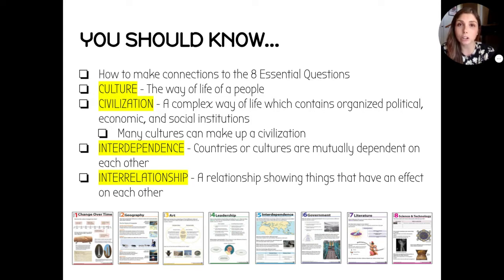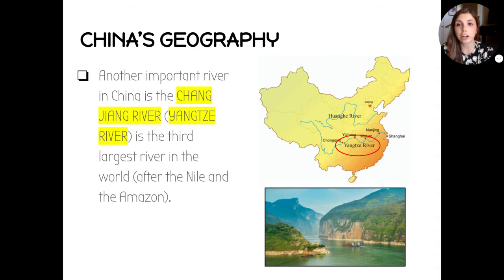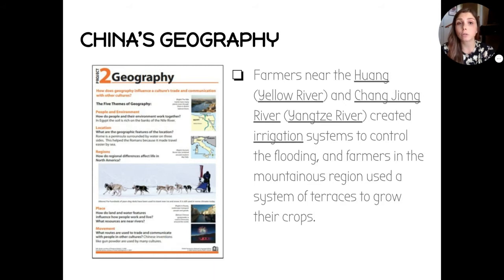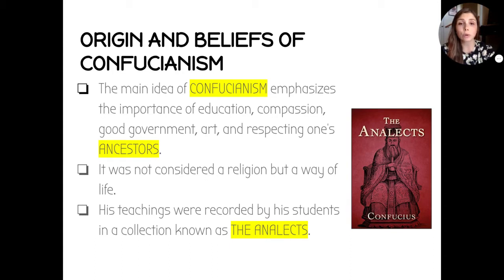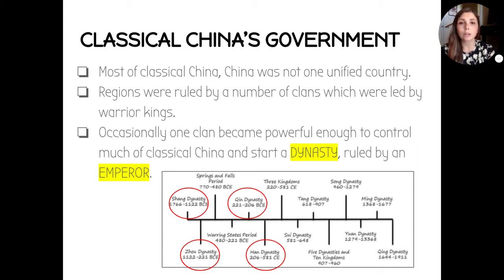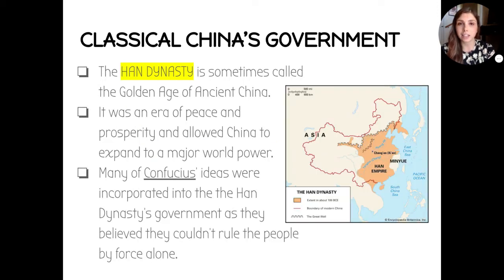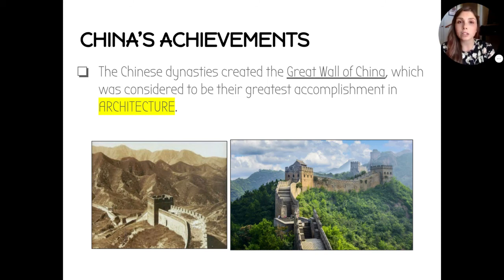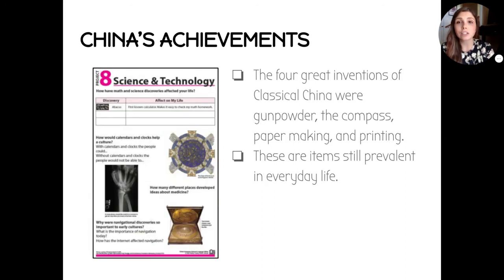Classical China Lessons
Join me as we learn some basics about Classical China.  We take a quick look at geography, Confucianism, government, and achievements.